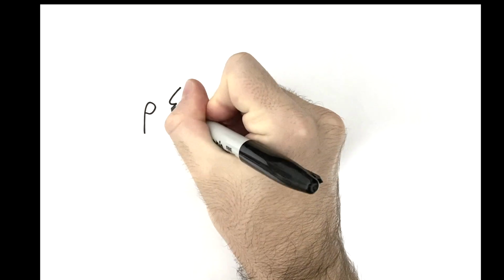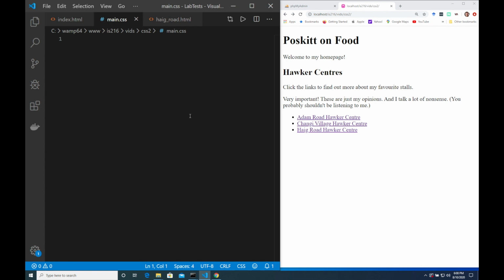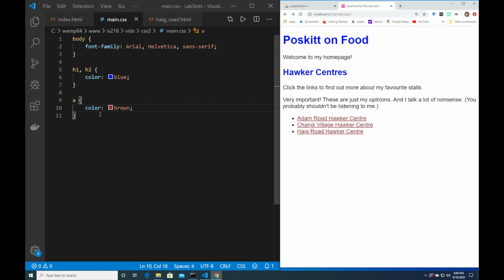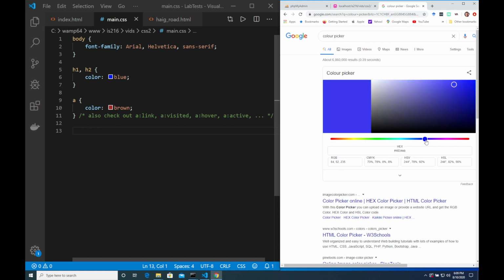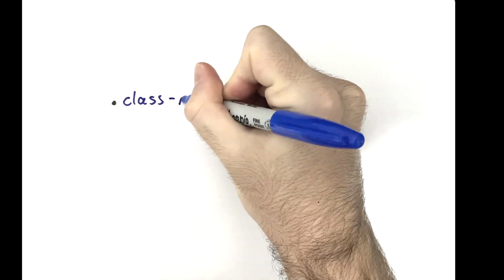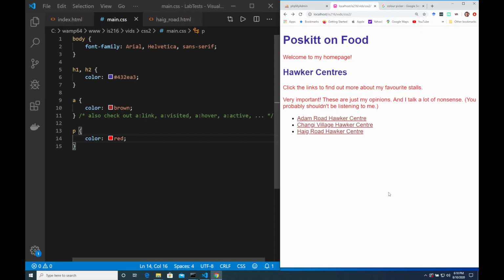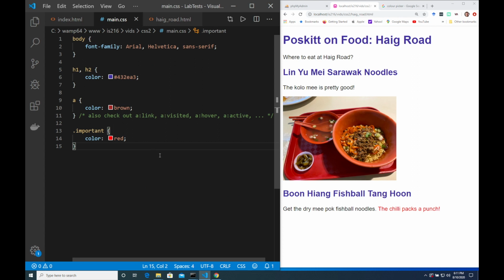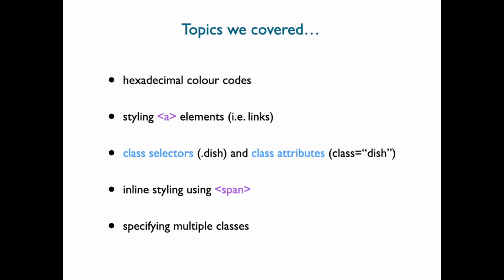IS216 @ SMU - Introduction to CSS (Part 2)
After this mini-video, you should be able to:

* pick and use hexadecimal colour codes
* style the links in your document
* use class selectors in CSS rules
* specify class names in HTML class attributes
* apply inline styling to text using span elements
* specify multiple class names